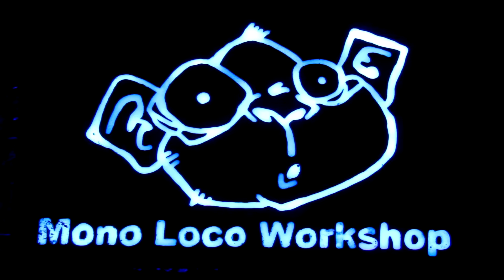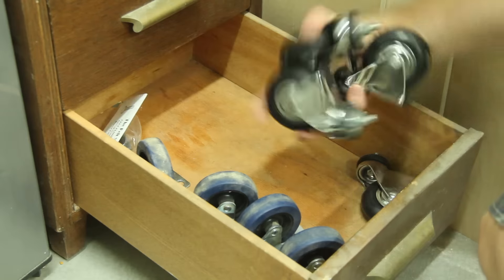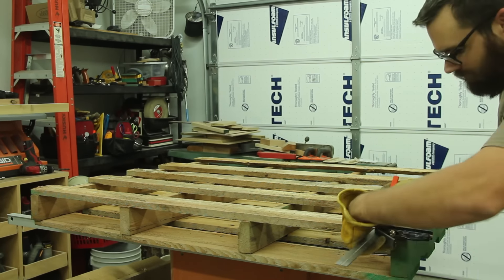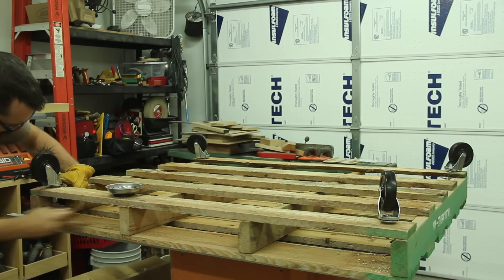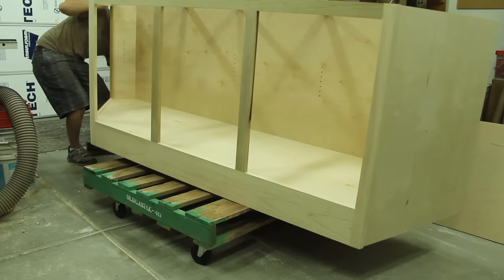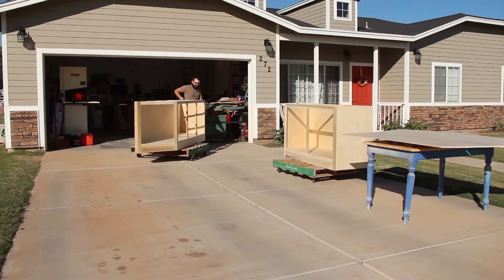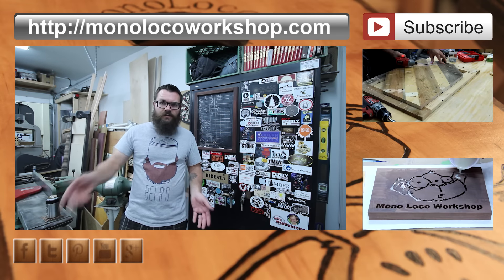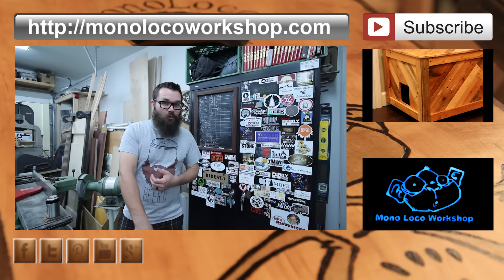Quick Tip! Giant Moving Cart - MM#01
Monkey Moment #01 - NO MORE will the last stage of a large project get awkward. It's not that they are too heavy but it's difficult maneuvering really large projects by yourself without damaging them.
One afternoon during a recent custom cabinet project I was complaining about moving these cabinets by myself when my wife nonchalantly mentioned that I could build a large moving cart out of what I already had. I was in awe by how simple and great of a solution that was. Sometimes the best solution is something so simple that you probably overlooked it.

I should mention that the pallets used in this video are not the typical free ones you can find but are ones that came with a load of cinder block I got for my wall. (Which I promptly lost the receipt for so now I can't get my $15 despot back..)